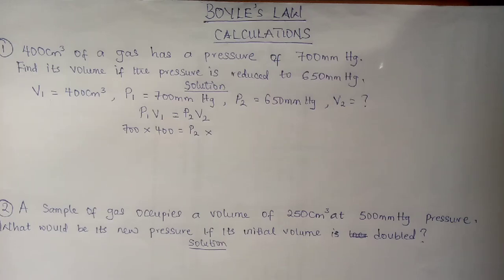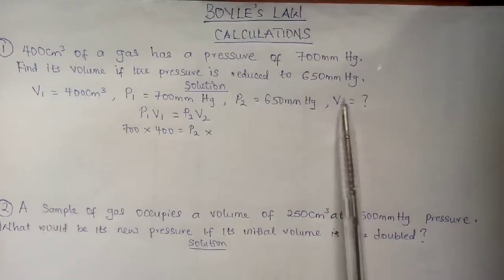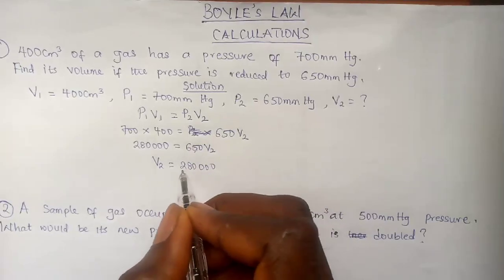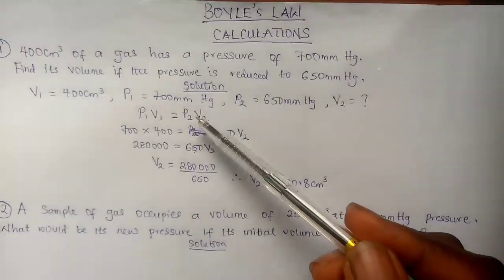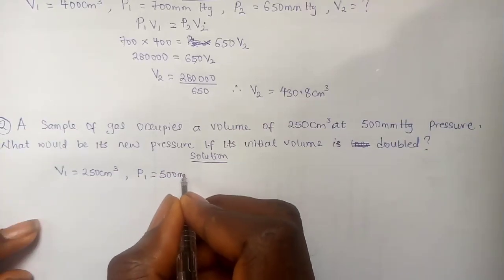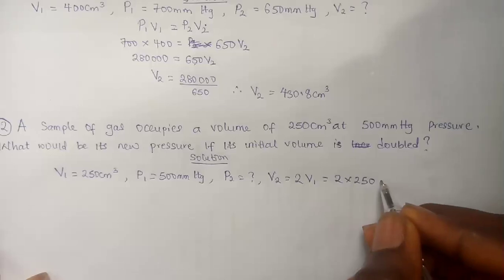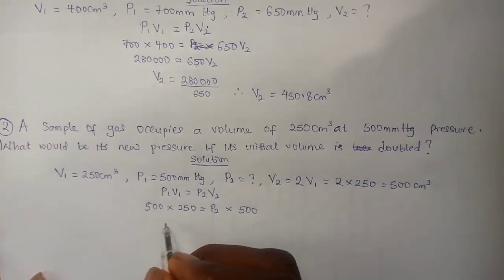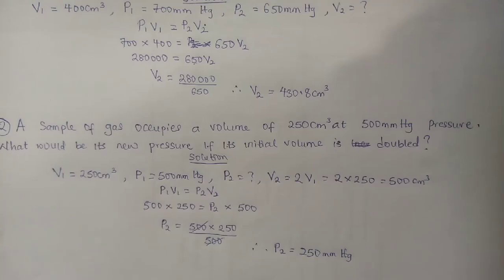Calculations involving Boyles law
Learn how to apply Boyles law and its mathematical expressions to solve problems